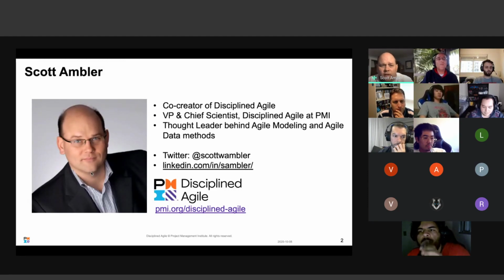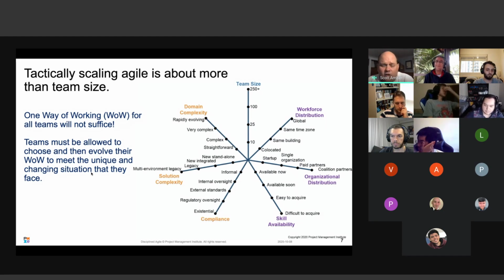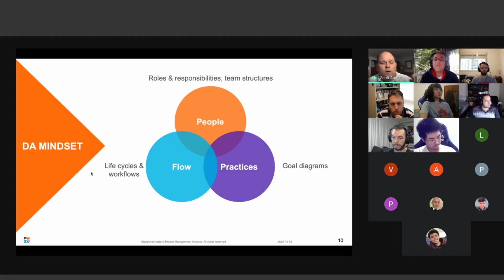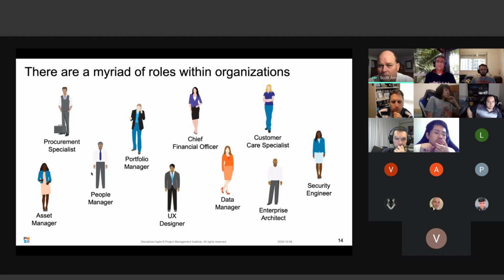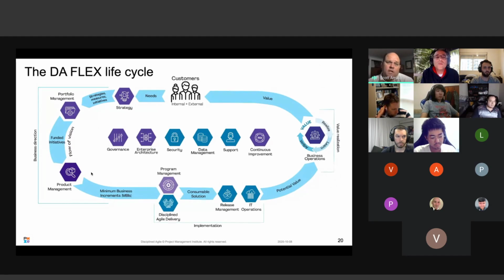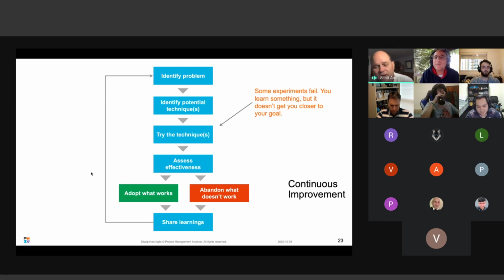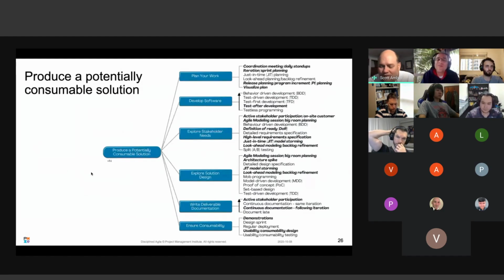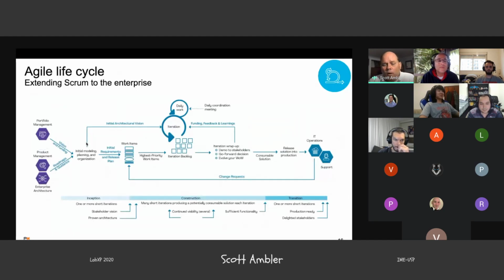Keynote - Scott Ambler - Disciplined Agile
Palestra oferecida na disciplina Laboratório de Métodos Ágeis - IME-USP - 2020.2